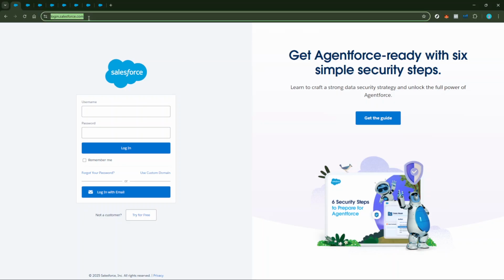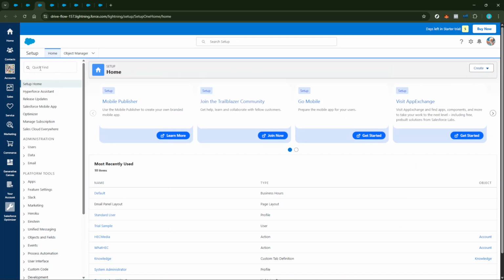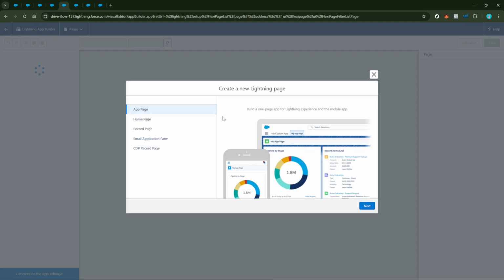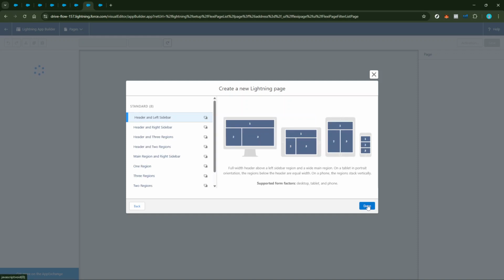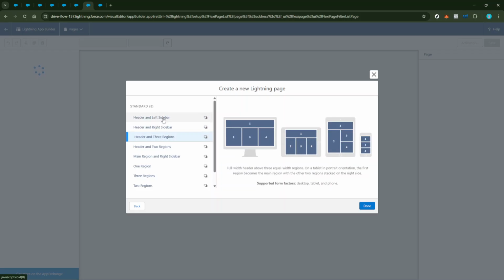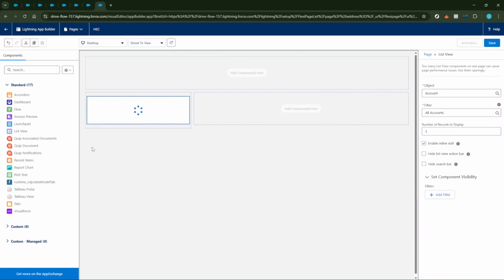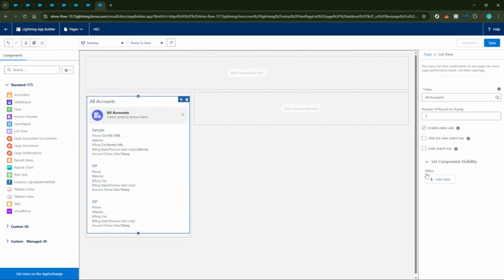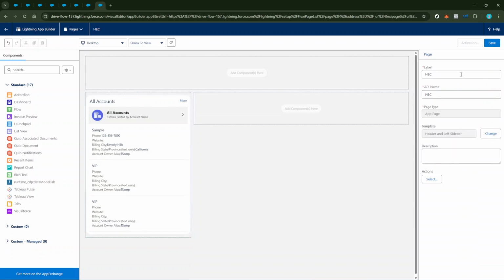How To Designing Your Own Salesforce Lightning Page Template [2025 Guide]